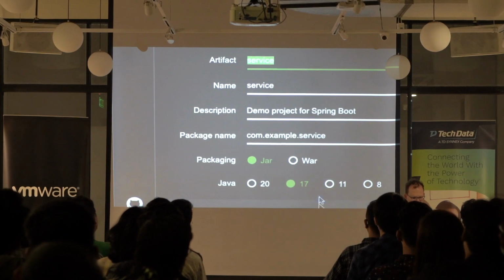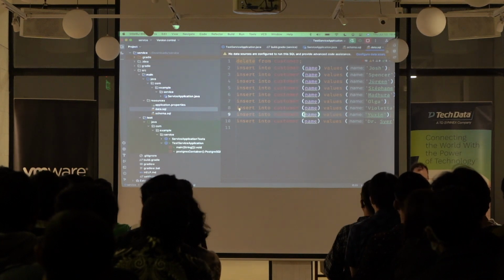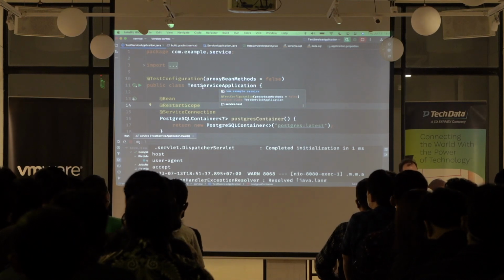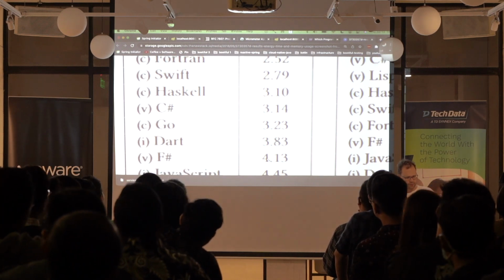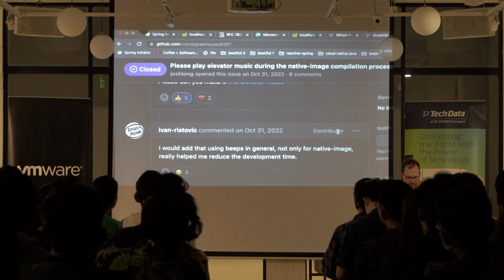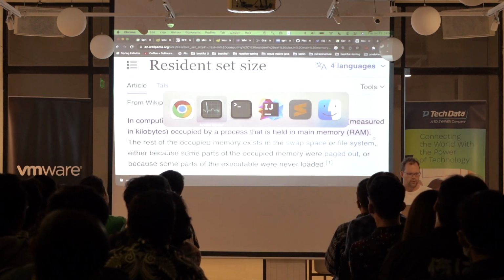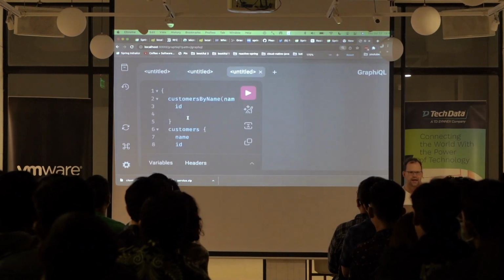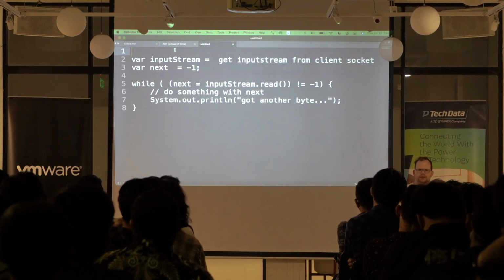JVM Meetup #58 - Intimate night with Josh Long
Date : Thursday, 13 July 2023

Topic: Spring Boot 3

Speaker: Josh Long (Spring Developer Advocate - VM Ware): "Bootiful Spring Boot 3"

Venue: GoWork Plaza Indonesia